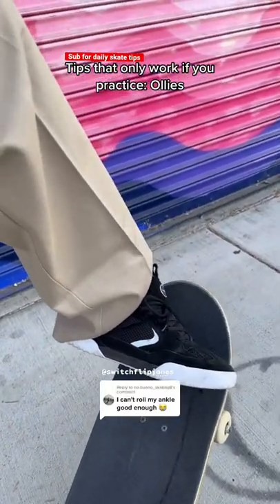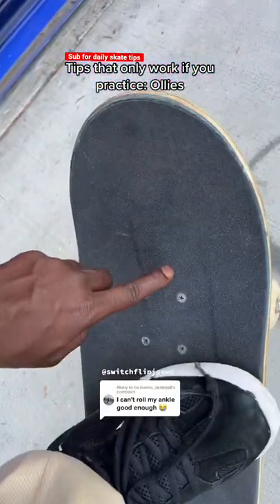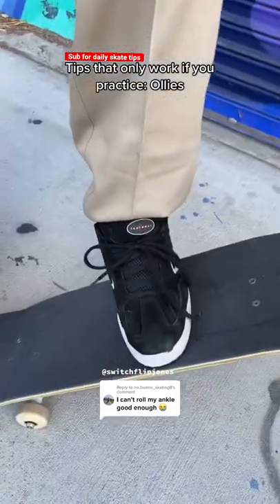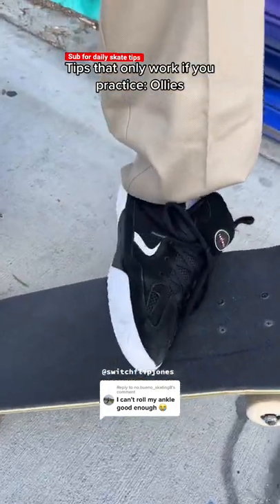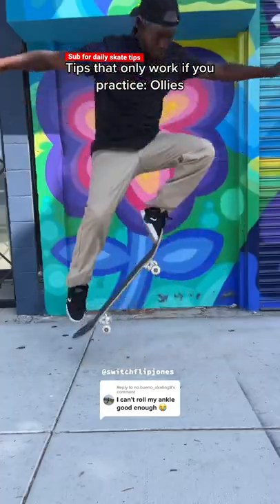Tips as if I saw you at the skatepark 🛹🤙🏿